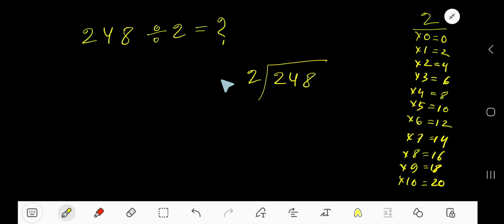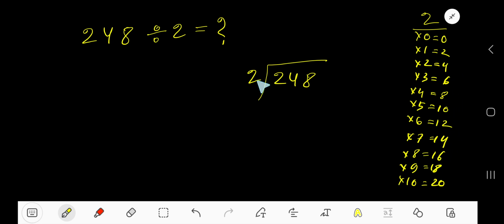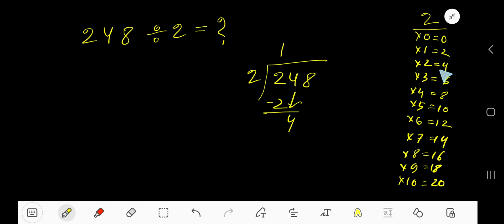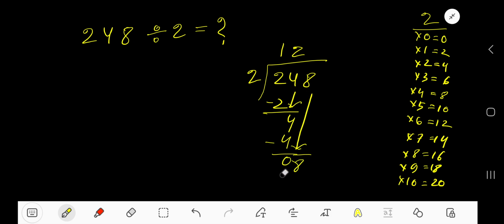248 Divided by 2||How do you divide 248 by 2 step by step?||Long Division||248/12